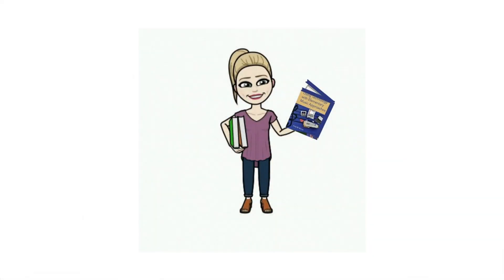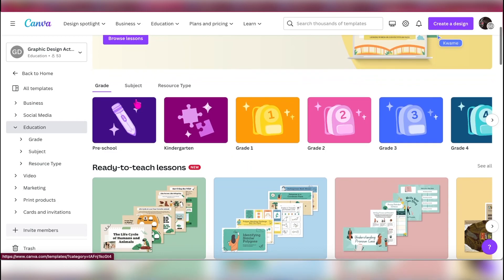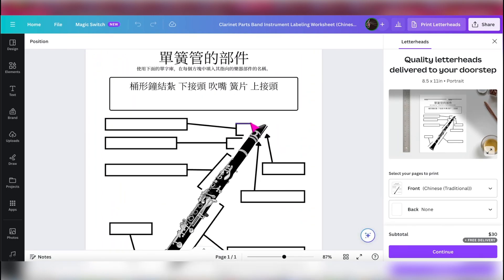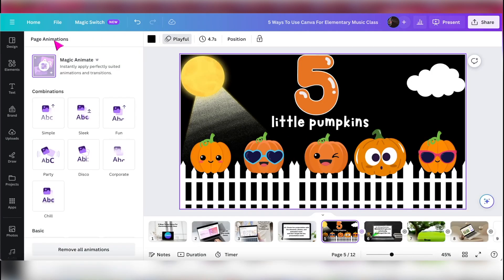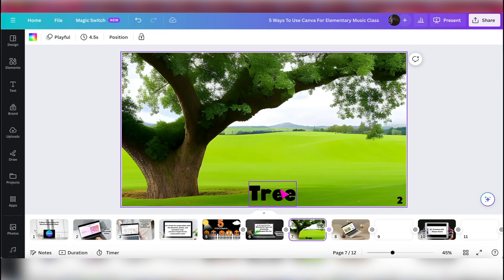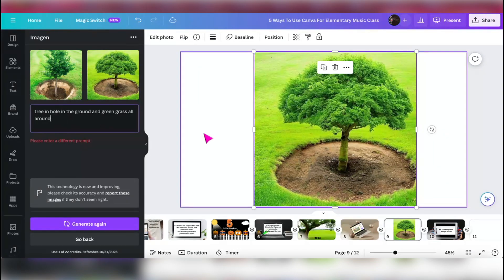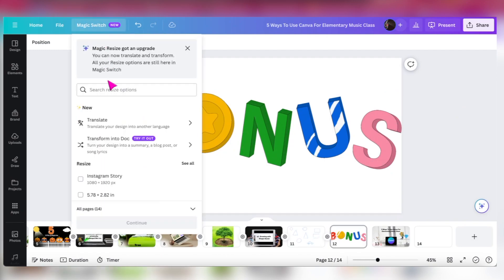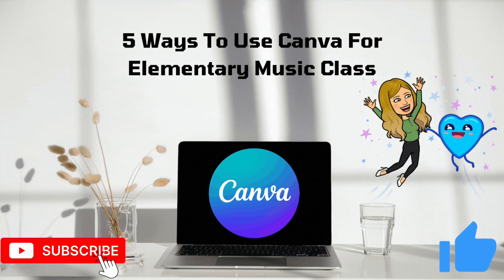5 Ways To Use Canva in an Elementary Classroom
Are you looking to spice up your elementary music class and engage your students more effectively? Have you ever considered integrating technology into your teaching methods? If not, then let me introduce you to Canva, an easy-to-use graphic design tool that can revolutionize your teaching approach. In this blog post, we will explore five exciting ways to use Canva for your elementary music class.

0:00-0:46 Introduction
0:46-1:35 #5 Free Lesson Plans
1:35-2:36 #4 Need a quick sub plan?
2:36-4:22 #3 Create fun projectables with elements, photos, and animation tools
4:22-6:08 #2 AI Image Generator - Wonderful if you are artistically challenged like me
6:08-6:59 #1 Drawing with Shape Assist
6:59 - end Bonus items!